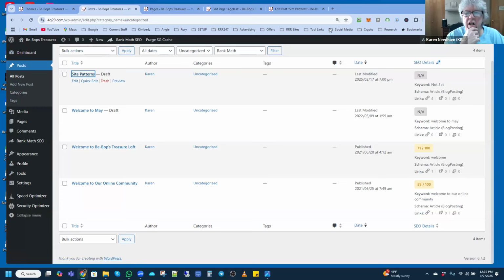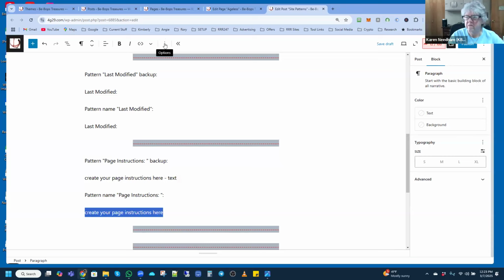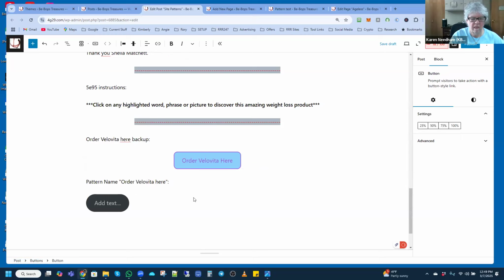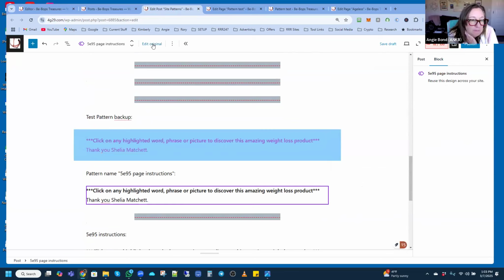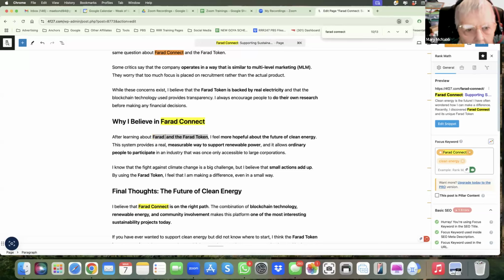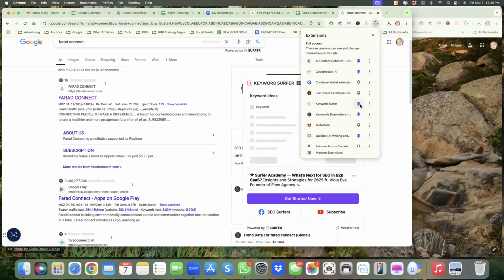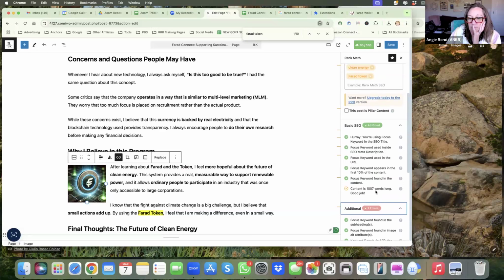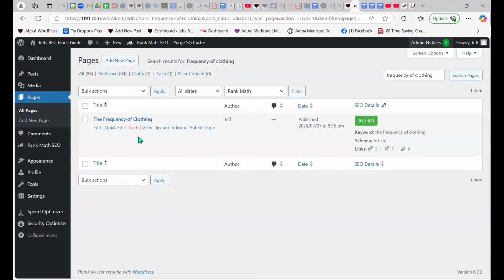Bonding with Angie 3/07/2025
Contact Footer/Site Patterns. more on Keywords. Q&A

Thank you for Visiting Bonding With Angie. My name is Angie Bond.

This channel was created to share some of what I do to make Bonding with Angie personal, as well as everything to help you and yours succeed. Feel free to explore and discover.

I Would Love To Have You Join Me On Other Social Media Sites: